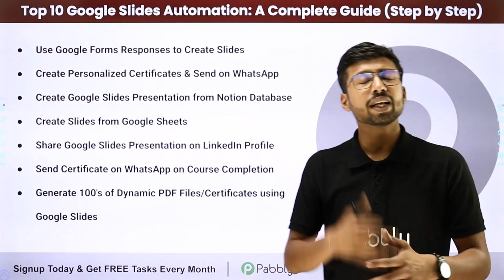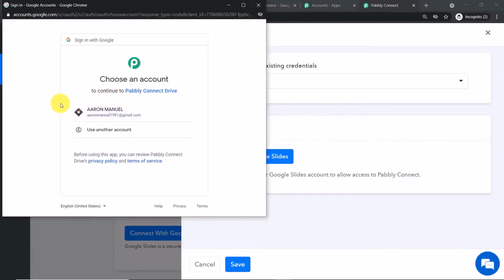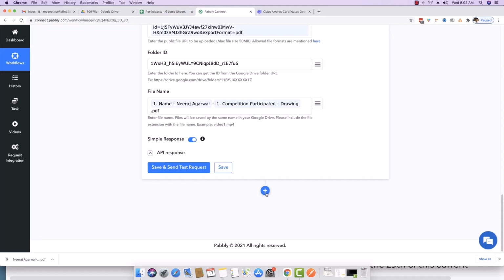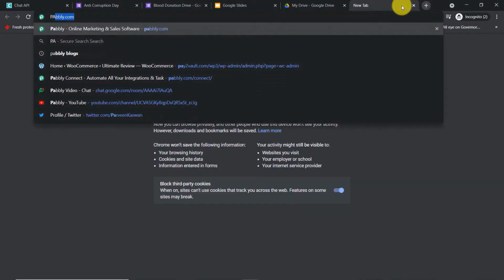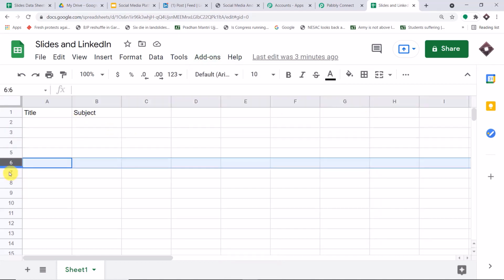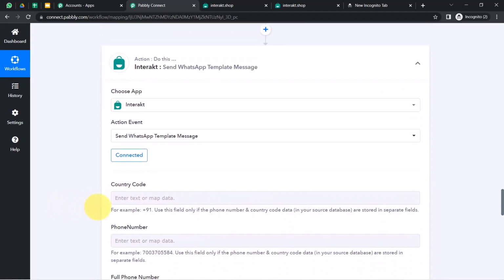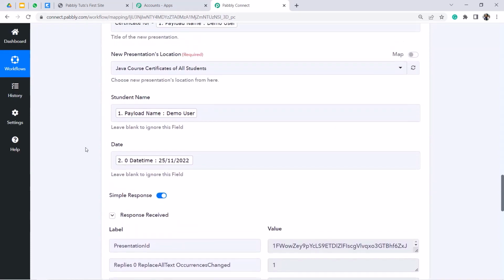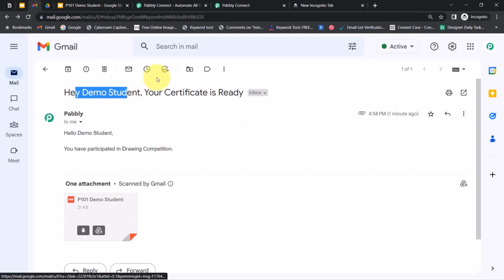Top 10 Google Slides Automation: A Complete Guide (Step by Step)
Discover Top 10 Google Slides Automation using Pabbly Connect. With Pabbly Connect, you can automate various tasks and processes within Google Slides, saving time and increasing productivity. This collection of the top 5 automations showcases how you can integrate Google Slides with other apps and services to automate actions such as slide creation, data population, template management, and more. Whether you're a business professional, educator, or presenter, these automation solutions will help you optimize your Google Slides experience and focus on creating impactful presentations.

1. Automation: Pabbly Connect offers automation capabilities that can help you automate mundane and repetitive tasks. This allows you to save time, money and resources.

2. Integration: Pabbly Connect provides a wide range of integrations so that you can connect different web services with each other. This helps you to create smarter workflow processes and make your business more efficient.

3. Security: Pabbly Connect takes security seriously and provides an industry-standard security system to protect your data and applications.

4. Scalability: Pabbly Connect is highly scalable and allows you to easily add new applications and services to your workflow.

 5. Cost-effective: Pabbly Connect is cost-effective and provides plans for different business sizes.

00:51 Google Forms to Google Slides - Use Google Forms Responses to Create Slides
23:29 Google Sheets to Google Slides - Create Slides from Google Sheets
40:51 Generate 100's of Dynamic PDF Files/Certificates using Google Slides via Google Sheets Data
01:10:40 Google Sheets to Google Slides - Create Personalized Certificates & Send on WhatsApp
01:33:09 Google Forms to Google Slides - Create Certificates from Form Responses & Send on WhatsApp
02:00:01 Share Google Slides Presentation on LinkedIn Profile from Google Sheets
02:24:02 How to Create Personalized Certificates & Send on WhatsApp - Google Sheets, Google Slides & WhatsApp
02:52:13 4 Things You Can Automate With Google Slides - Top 4 Google Slides Automation Ideas
02:56:28 How to Send Certificate on WhatsApp on Course Completion - Kajabi, Google Slides, WhatsApp
03:23:27 How to Create Google Slides Presentation from Notion Database Items - Notion to Google Slides